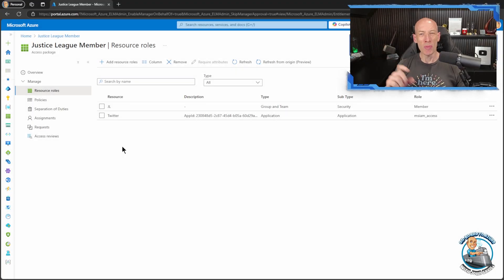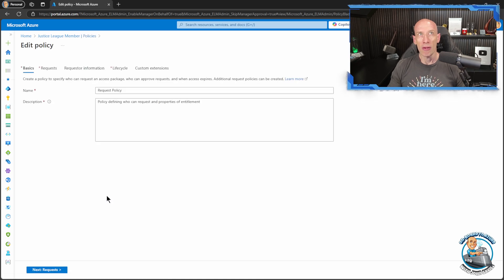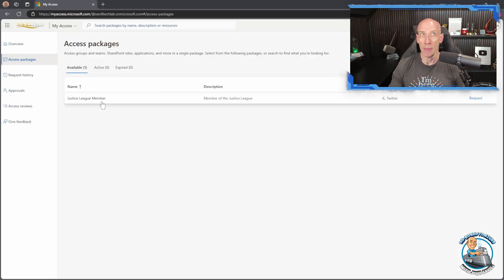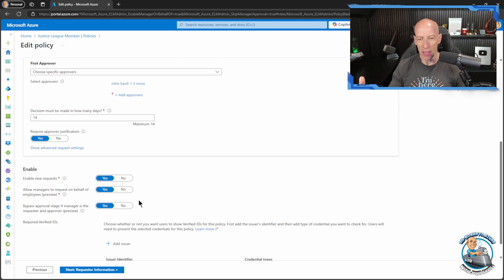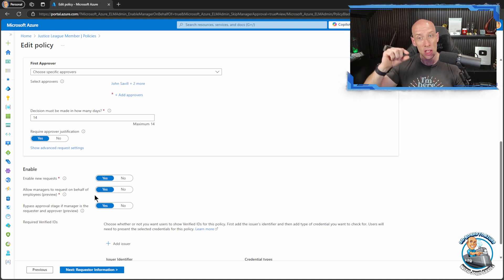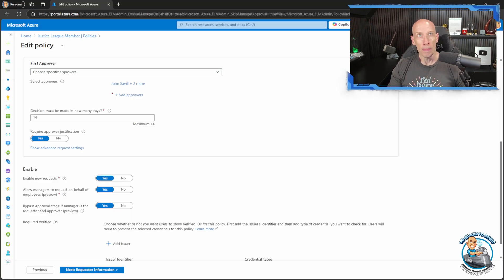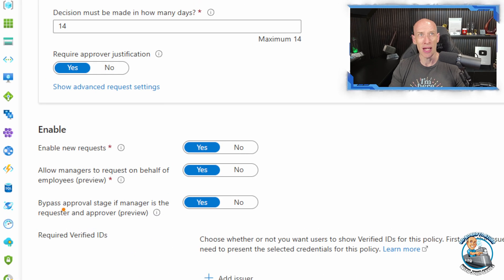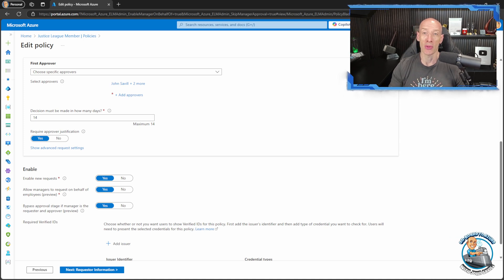Manager Package Requests on Behalf of Their Reports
Really quick look at ability for managers to request access packages on behalf of their direct reports helping to ease onboarding for new users.

00:00 - Introduction
00:11 - Access package quick review
01:10 - Challenges for new users to a company
01:32 - Enabling managers to request on behalf of their reports
03:09 - Skipping manager approval
04:19 - Close

❔ Questions? Maybe I answered it in my FAQ